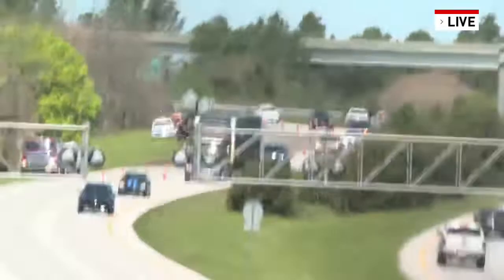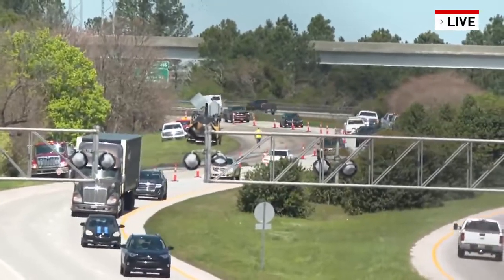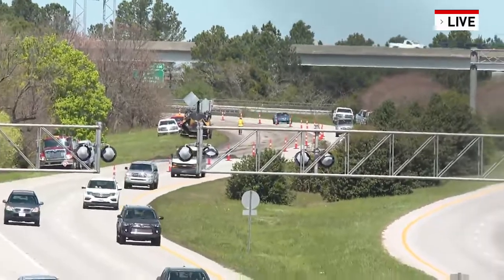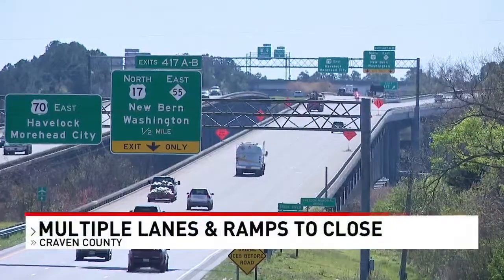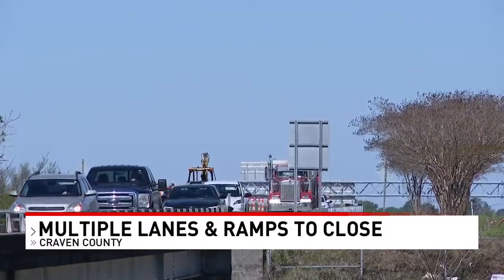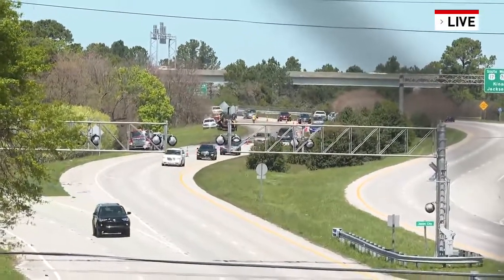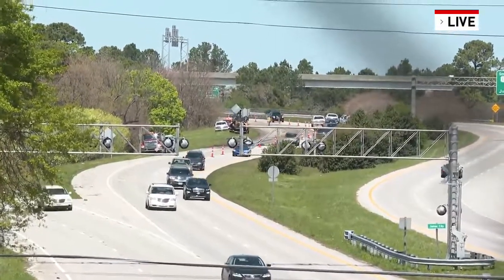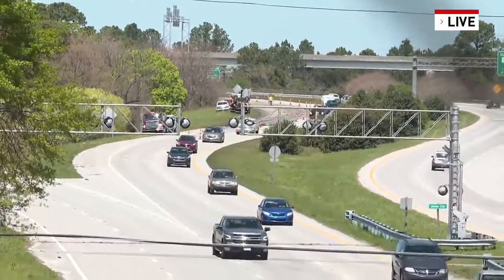James City construction:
In New Bern, ramps at the US 70 and US 17 interchange east will close during the day this week as contractors mill and resurface.